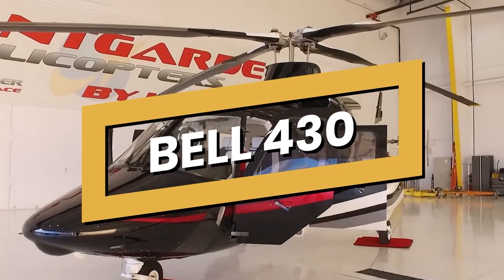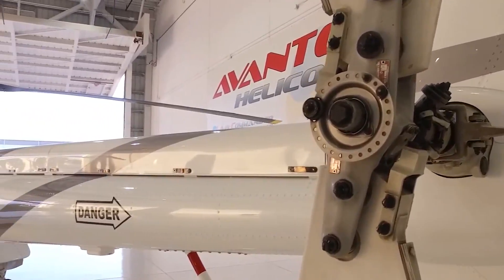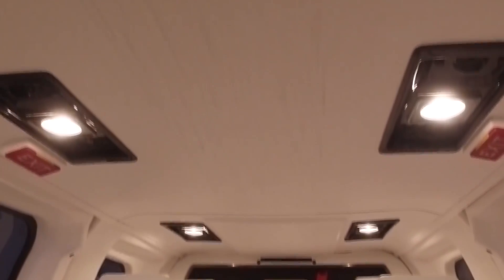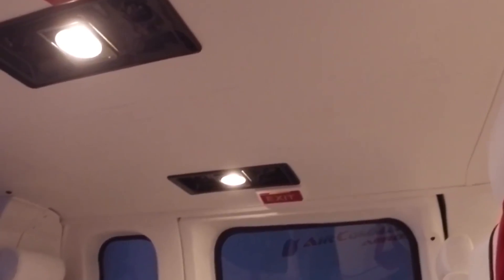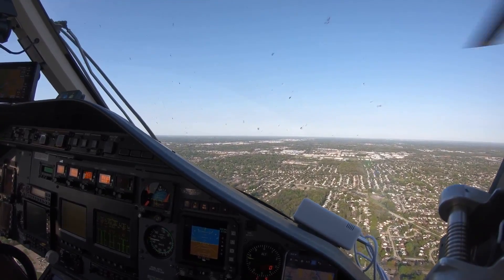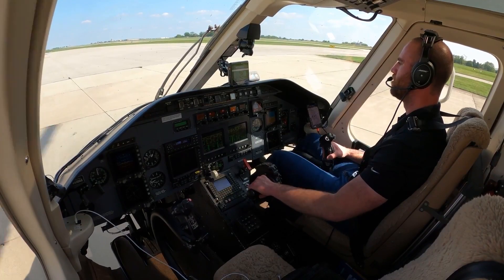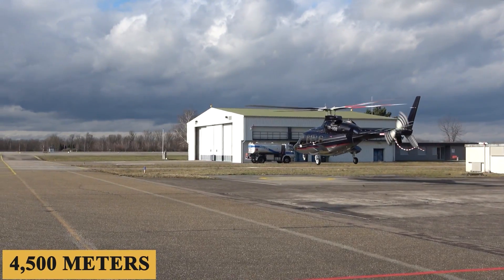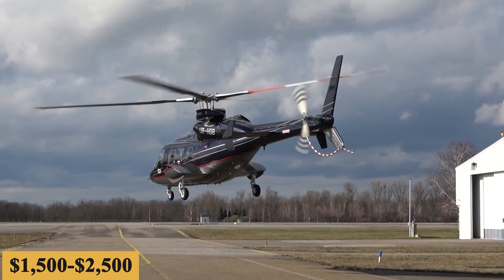Inside The $10 Million Bell 430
Inside The $10 Million Bell 430 Helicopter

This is the Bell 430, the luxurious beast of the twin-engine corporate helicopter market. Introduced as an improved version of the Bell 230, the 430 was designed to fill a niche in the twin-engine, medium-lift category, specifically targeting roles in VIP and corporate transport. Developmental began in the early 1990s, and the aircraft was met with significant interest, particularly in roles that required a versatile, reliable, and relatively cost-effective helicopter.
The medical evacuation configuration became popular for its ability to accommodate a full suite of life-support equipment, while corporate and VIP transport operators appreciated the 430 for its comfortable and well-designed cabin, which could be easily customized to meet specific luxury requirements.
Over the years, the 430 saw various upgrades, primarily in the avionics suite and interior design, and although the production was officially discontinued in 2010, the helicopter continues to have a strong presence in the used aircraft market. Many are still in operation today, serving a myriad of roles and missions worldwide.
The base purchase price for a new Bell 430 is $10 million before options, and the charter price is estimated at $3,000 to $5,000 per hour.
Here is everything you need to know about the Bell 430.

TIMESTAMPS
0:00 - Intro
1:12 - Cabin
4:00 - Cockpit
6:12 - Performance
7:26 - Prices
7:54 - Outro